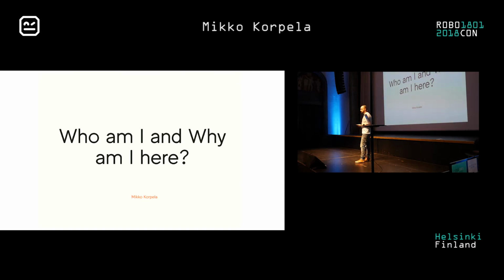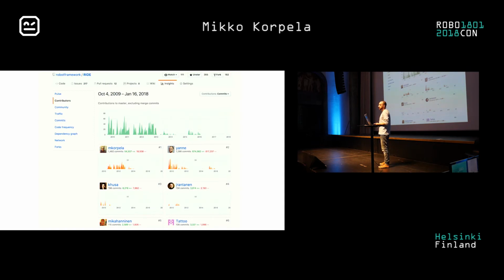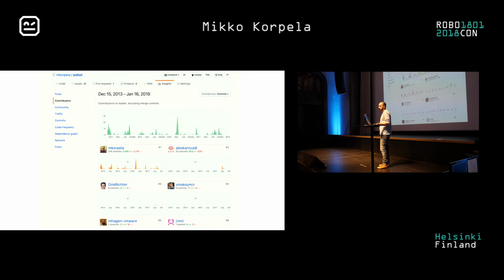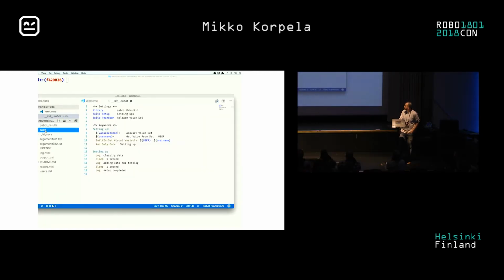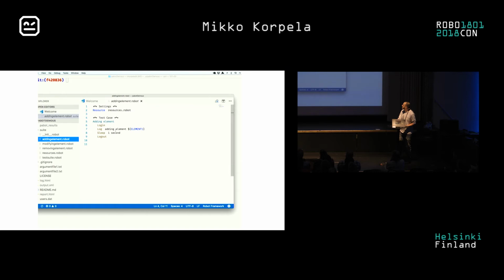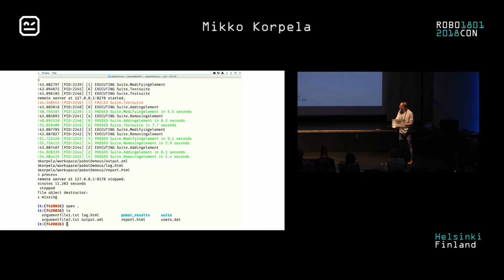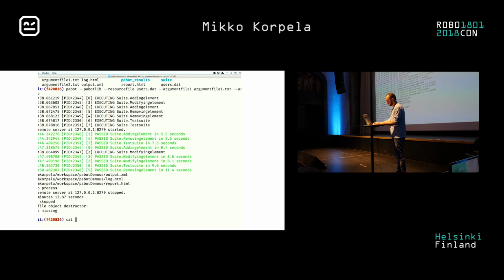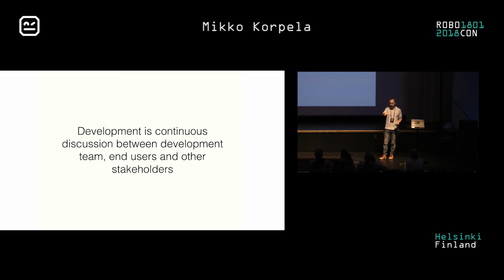RoboCon 2018 - Parallel test execution with Pabot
Speaker: Mikko Korpela